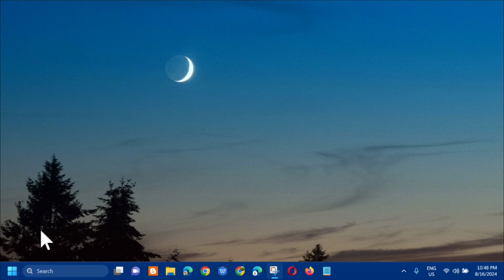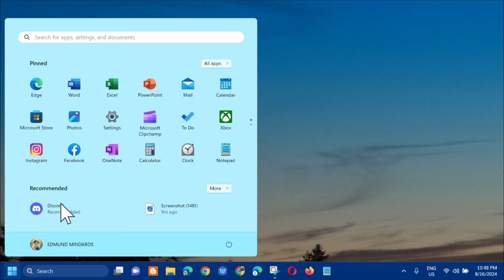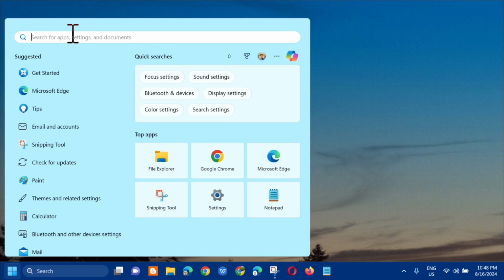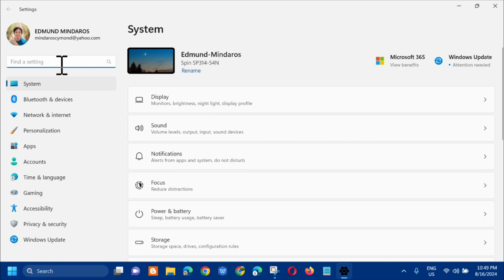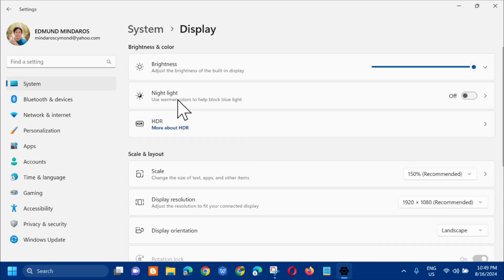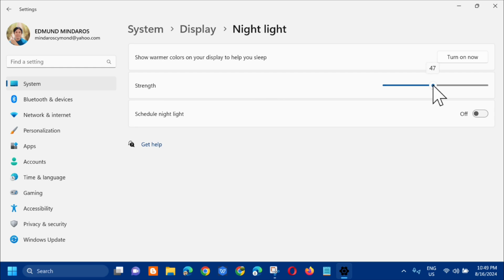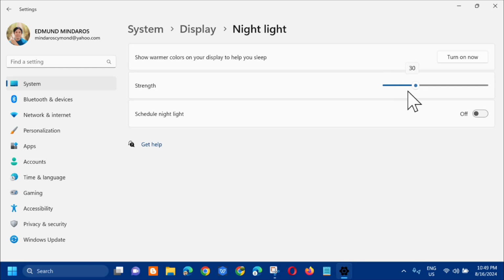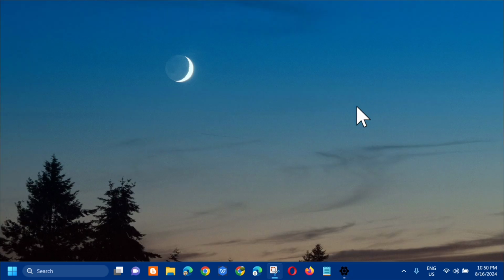How To Fix Blue or Red Tint on Monitor in Windows 10/11 [Solution]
In this tutorial guide, we are going to give solutions for both cases and see what you need to do if you see a Blue or Rend tint on Monitor in Windows 11 or 10. A lot of users reported that a Blue or Red tint appears on their computer, some monitors have a blue or cooler tint, whereas, on some, it is red or yellowish. This is horrendous for not just photo or video editors who want the picture to be as close to reality as possible but also for general users as it worsens the video-watching experience quite significantly.

Check if Night Light is on:
1. Go to Settings / System / Display and check if the Nigh Light is on. In case, the Night light is on, you can turn it off or configure its settings to make it slightly better.
2. If you want to configure the settings, go to Settings / System / Display / Night Light, then change the Strength or Color Temperature. The warmer the display is, the reddish it will get. So, keep this information in mind when changing the display temperature.

Rollback your Graphics Drivers:
1. Open Device Manager.
2. Expand Display adapters.
3. Right-click on your driver and click on Properties.
4. Go to the Driver tab and click on the Roll Back Driver.

Issues Addressed In This Tutorial:
fix blue or red tint on monitor in windows
how to fix blue tint on monitor windows 11
monitor blue tint fix
how to fix red tint on monitor windows 10
blue tint on monitor windows 11
how to fix blue tint on monitor
how to fix blue tint on computer screen
how to fix blue tint on windows 10
monitor has blue tint windows 10

This blue or  red tint problem may be triggered by software or hardware-related elements. However, the primary culprits are the following: Video cables, Screen issues, Graphic card issues and Issues with display drivers.